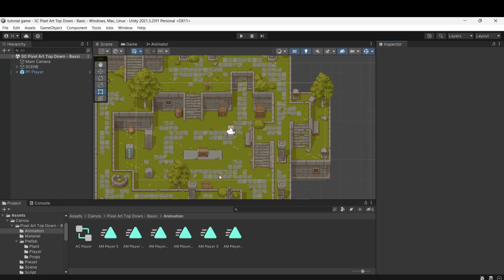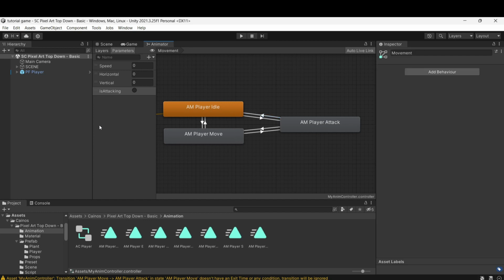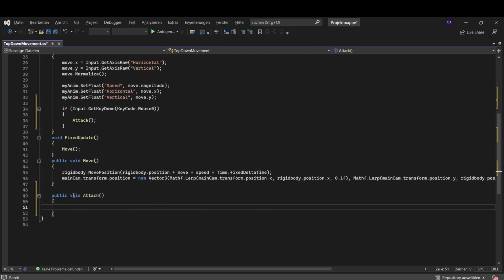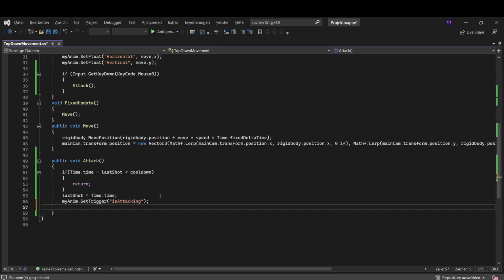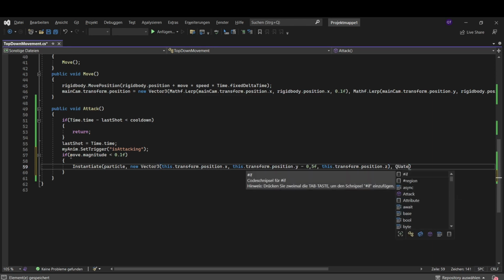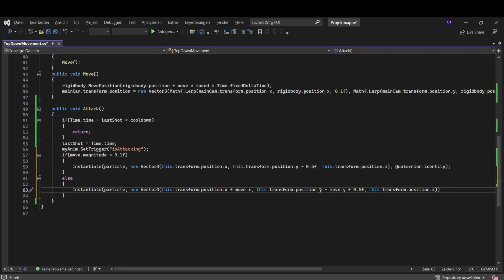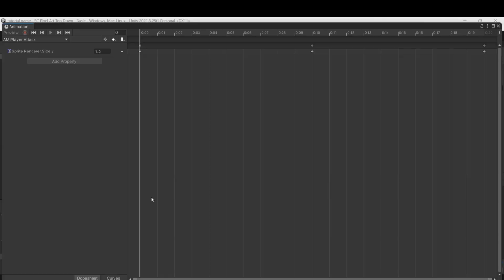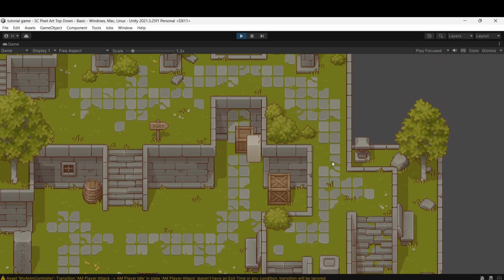How To Make Attacking In Unity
Quick tutorial on how to implement attacking for your unity game.

0:00 Intro
0:30 Setting Up Animator
6:00 Coding The Attack Function
13:00 Testing
14:40 Outro